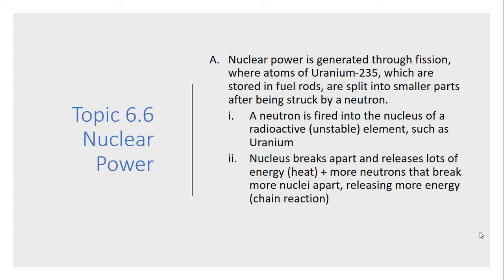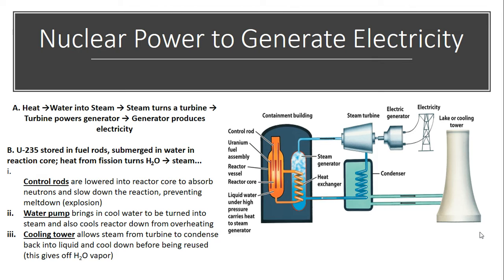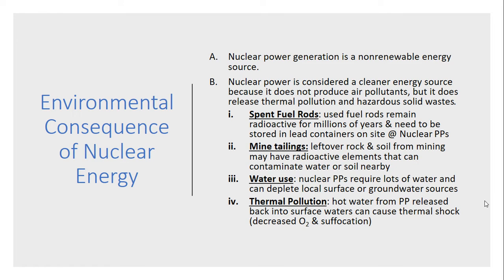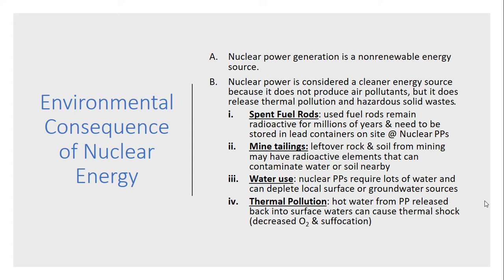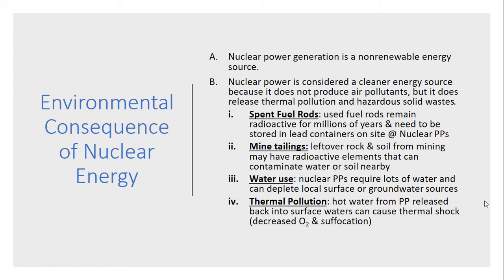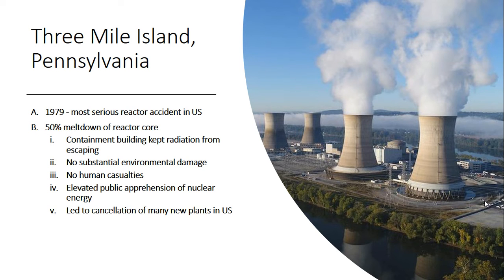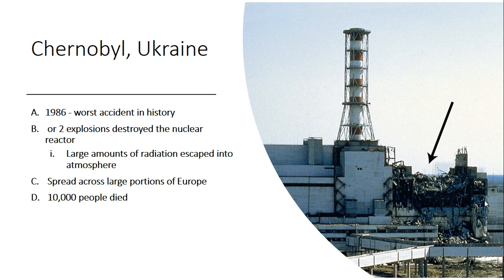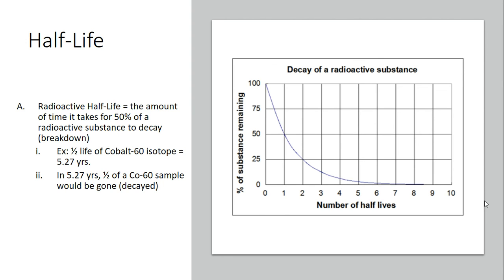Lecture Video Topic 6.6 Nuclear Power